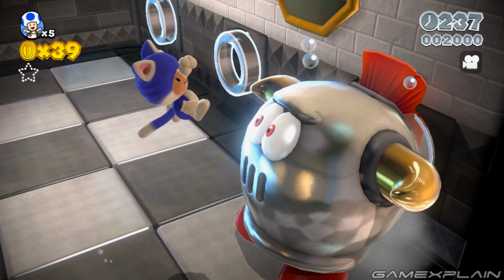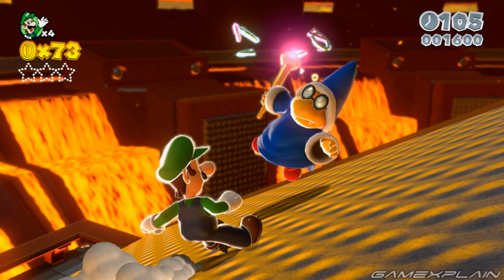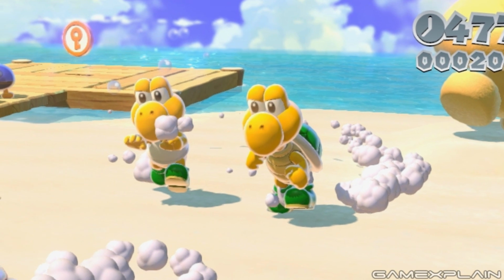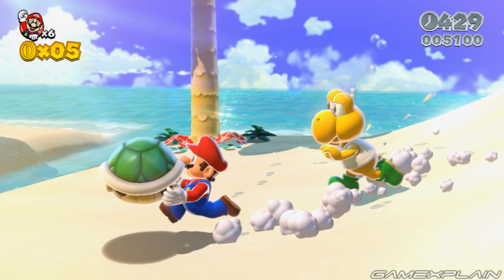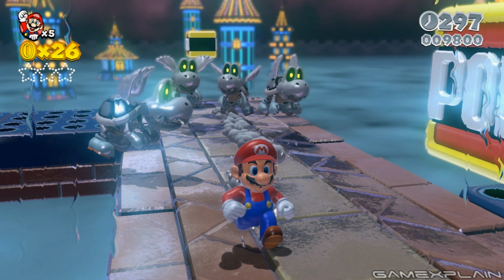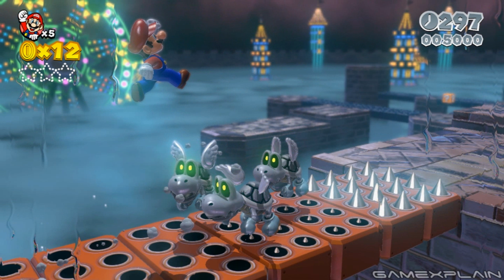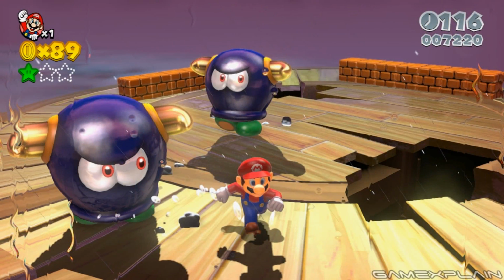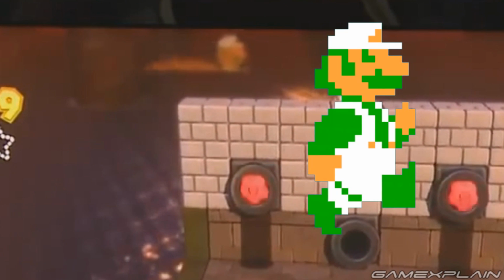Super Mario 3D World - Screenshot Analysis (Secrets & Hidden Details + Your Ideas!)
We analyze all the Super Mario 3D World screens to uncover all the secrets they might be hiding. We take a look at some more new levels, point out connections to levels we've seen before, discover even more Mario 2 references,  uncover an even strong connection to Super Mario Galaxy, and even go over some of your theories from our previous analysis!  All this and more in our gameplay analysis for Super Mario 3D World for the Wii U!